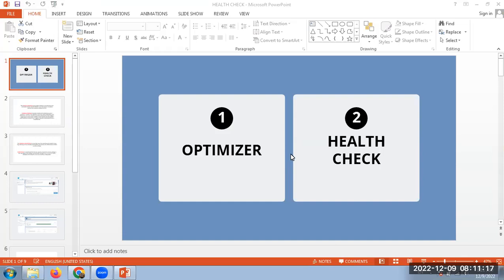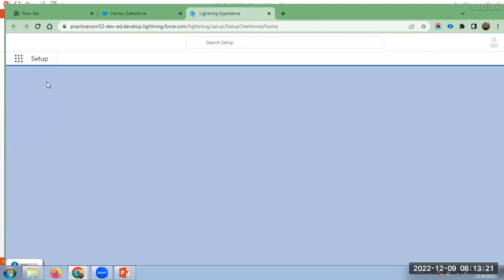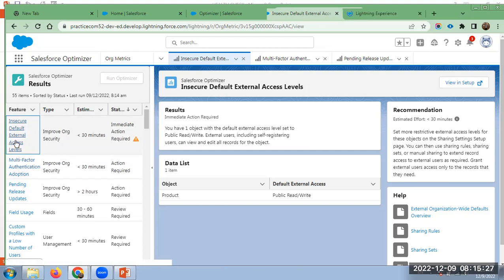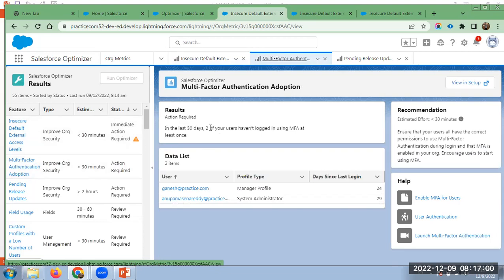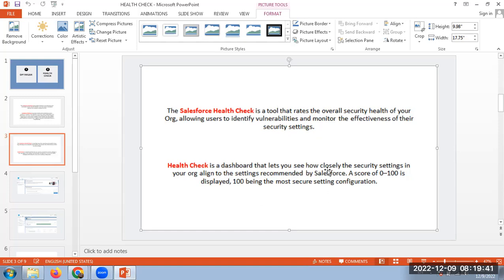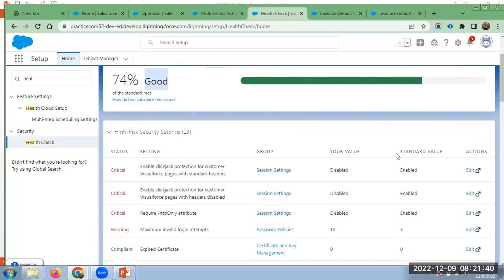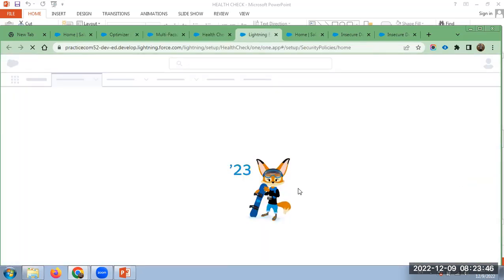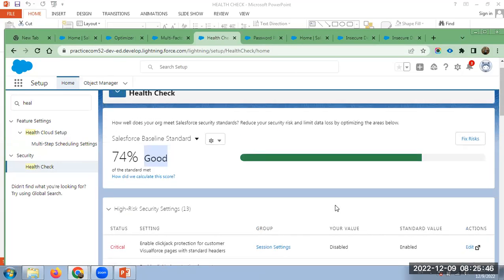Salesforce Health Check & Salesforce Optimizer